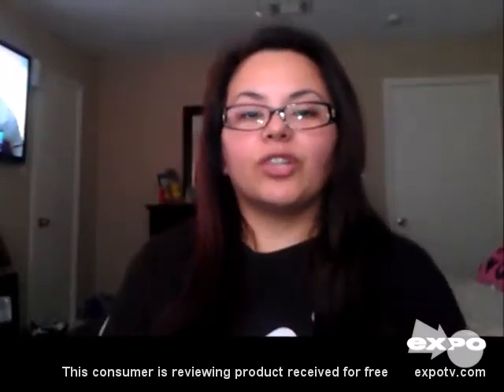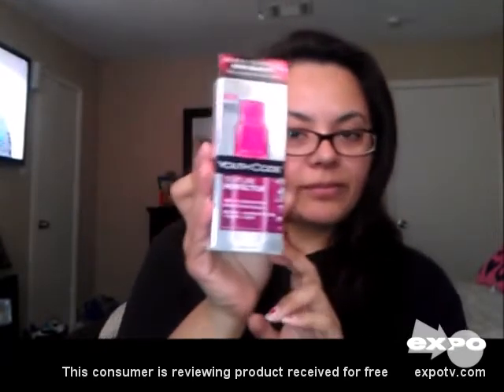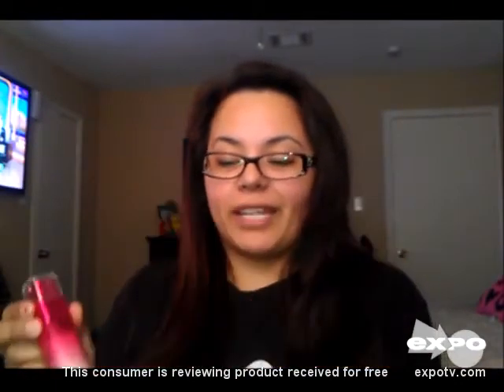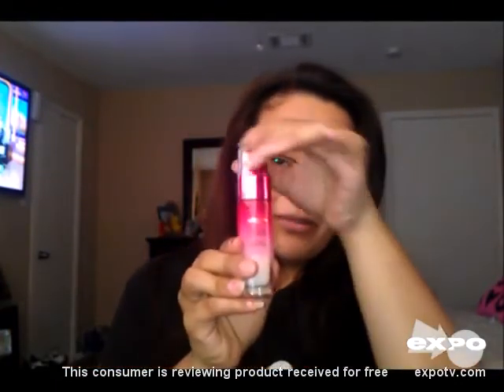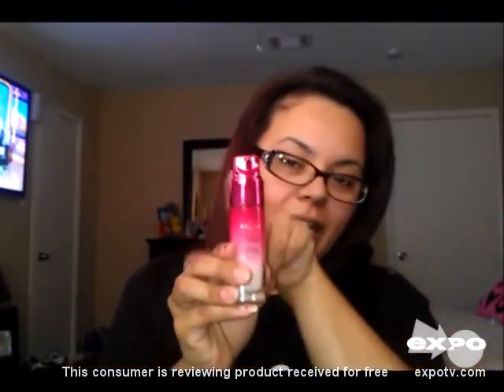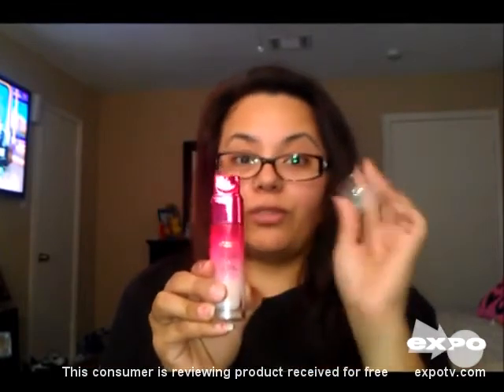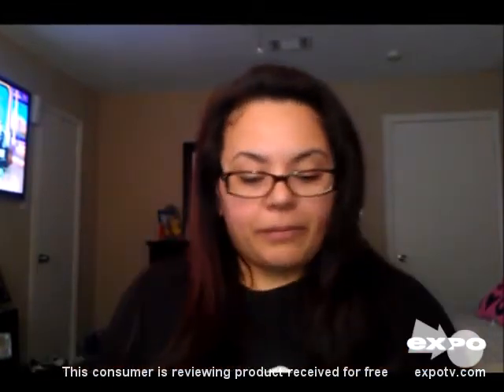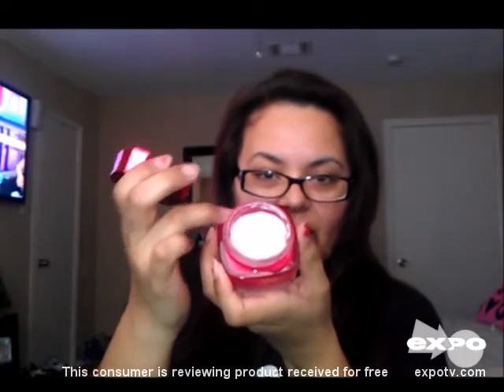Diminish Face Lines Texture Perfector Real Review | Youth Code | L’Oreal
L’Oreal Paris Youth Code Texture Perfector helps fade the appearance of pores for remarkably soft skin.

See the reviewer’s result of using Youth Code Texture Perfector to reveal soft skin by diminishing the appearance of lines and pores. The cream refines and perfects skin at the surface for every skin tone. Texture Perfector powerful formula noticeably corrects skin by tightening pores and reducing lines to reveal baby soft skin texture. Based on consumer reviews, in just one week over 70% of women experienced tightened, less visible pores.

Click the link above for more information about L’Oreal Youth Code Texture Perfector. Because you’re worth it.